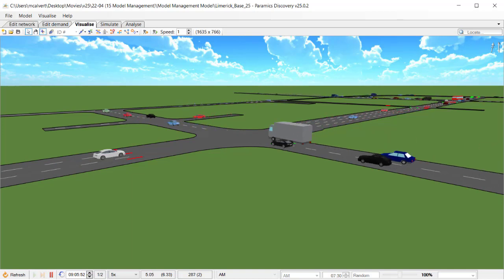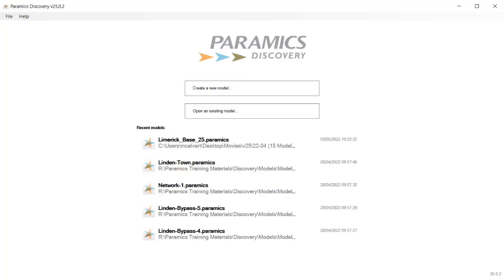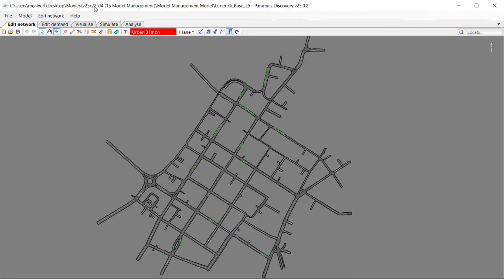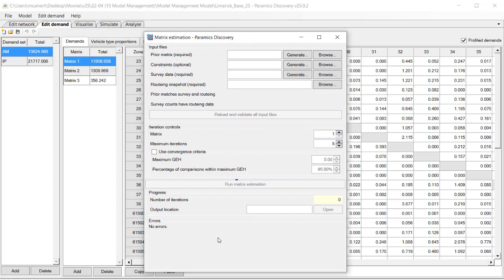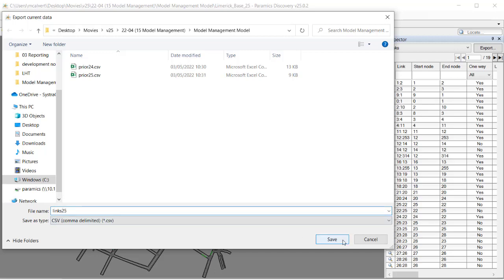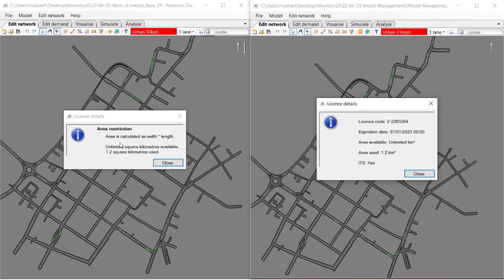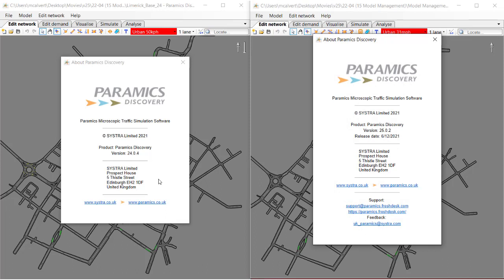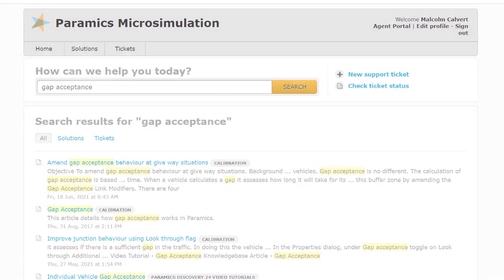Model Management (Paramics Discovery 25)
Paramics Discovery 25 includes improvements to the way you manage your models. You now have easy access to the 5 most recently opened models from the welcome screen, you can see the full path to your model in the title bar and any time you generate a file you have the option to open that file location.

You will also find several improvements on the Help menu; details about the licence you are using (including size and expiry date), important web pages and email addresses for support and product feedback and a new search function leading directly to the Paramics Support Centre and our YouTube channel.